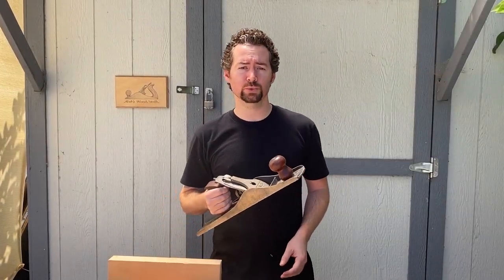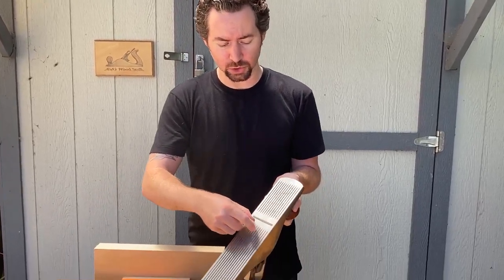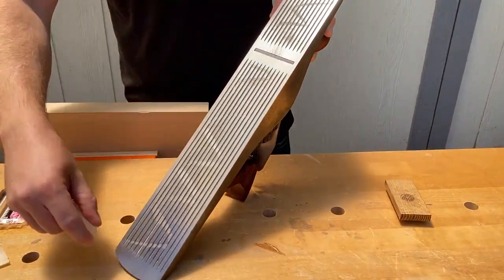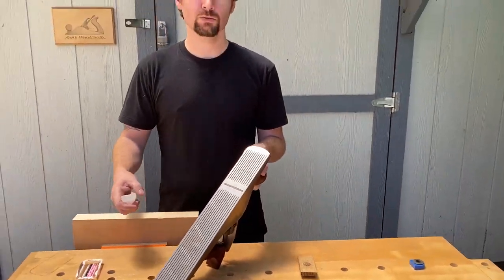Waxing a Hand Plane Sole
If you are doing any extended use of a hand plane, you will want to wax the sole of it to reduce friction. This will save your arms a lot of work as you use the hand plane.
Paraffin wax is available in the canning section of the supermarket, or online. You can also rub a candle or some wax paper on the plane sole.

1 pound is more than you will ever need, but that seems like the smallest amount it is sold in.